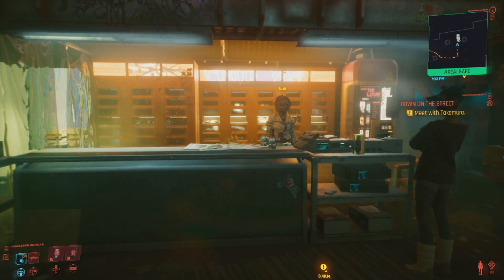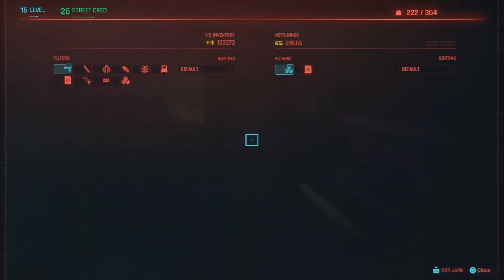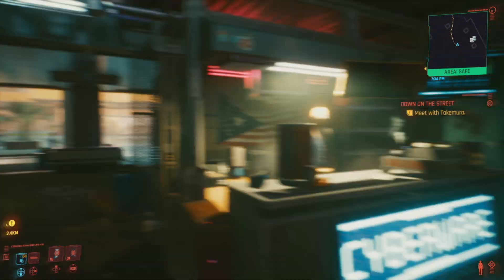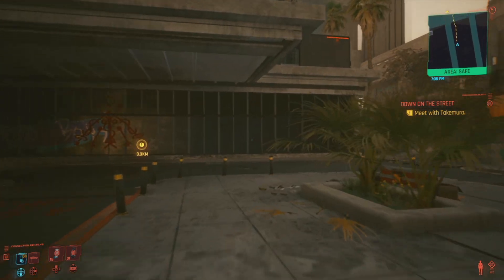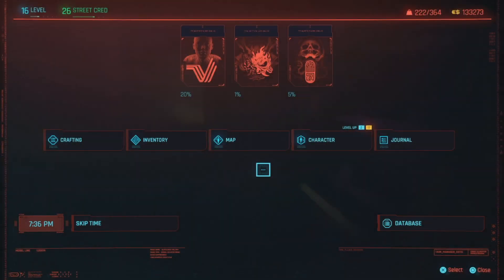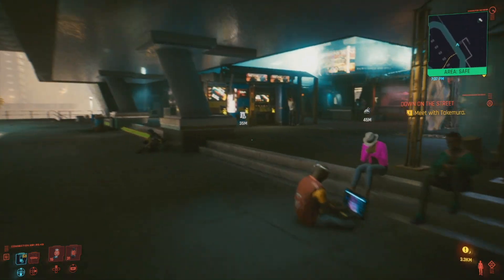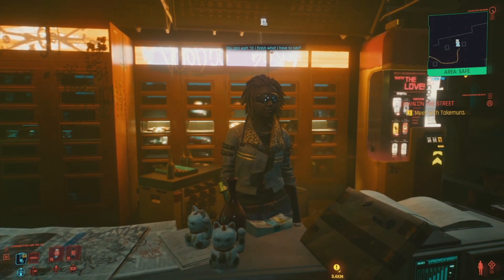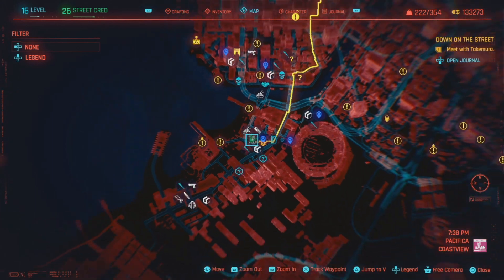Where to buy legendary quickhack components in Cyberpunk 2077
We found the legendary quickhack shop in Cyberpunk 2077. It turns out if you need legendary quick hack components in Cyberpunk 2077, you can just buy them for 1000 eurodollars each.

There's no tricks or cheats here, the shop just straight sells legendary quickhack components. With these you can upgrade legendary quickhacks in Cyberpunk 2077.

If you were wondering where the Cyberpunk 2077 legendary quickhack components shop is, now you know.